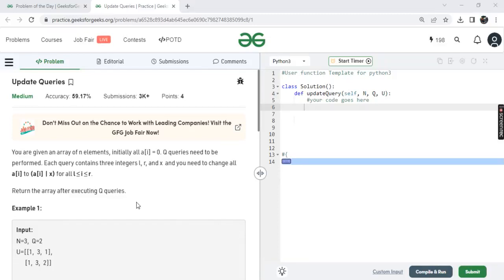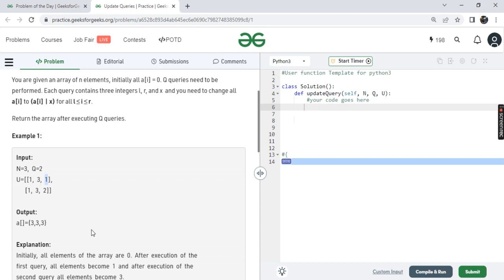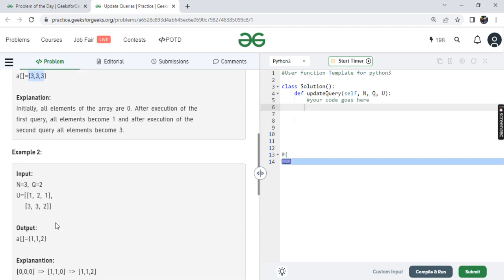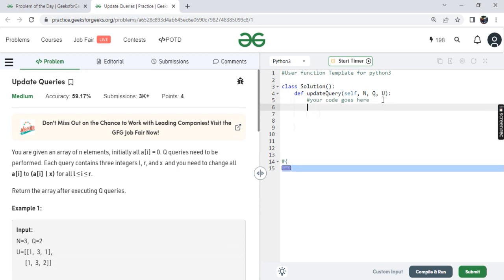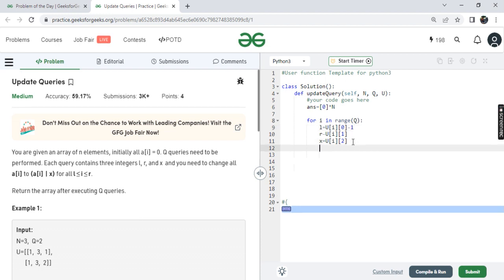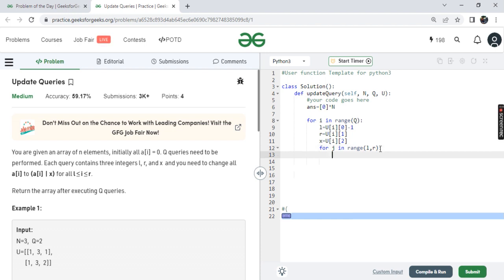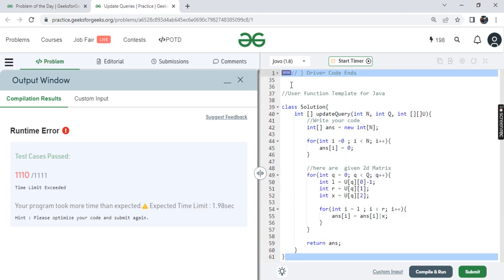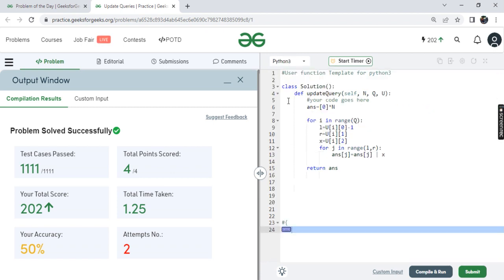Update Queries || GFG POTD || Mar 01 || Python || Java || List || Bitwise OR || Rohan Shah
This is 01-March-2023 POTD on GFG solved in python and java-- Update Queries